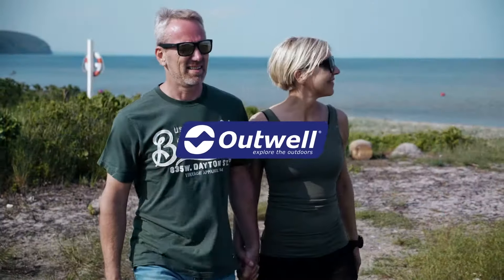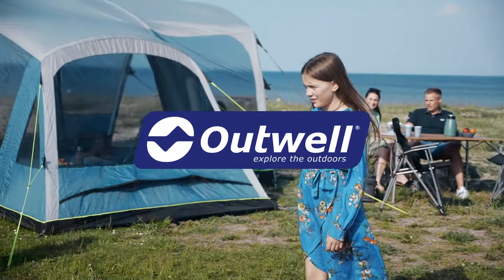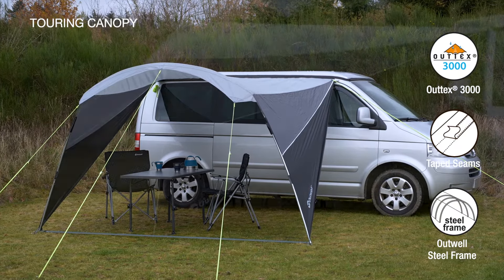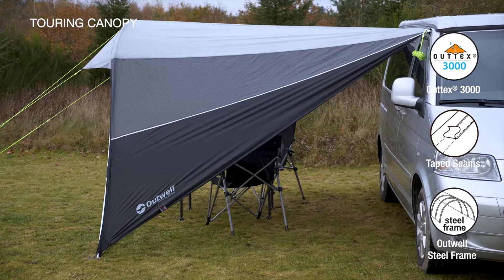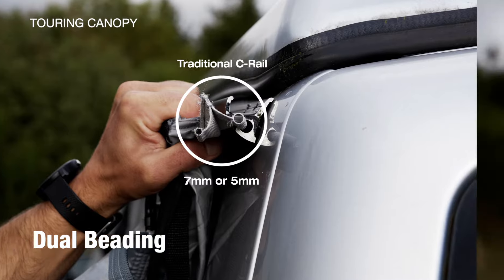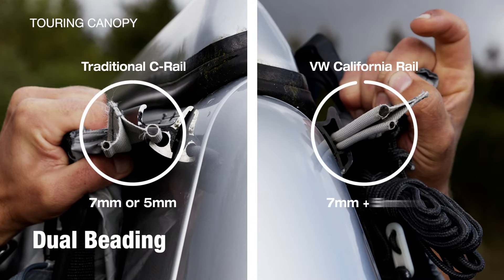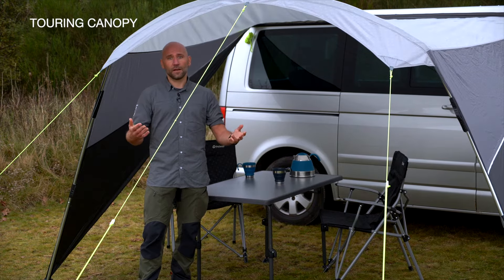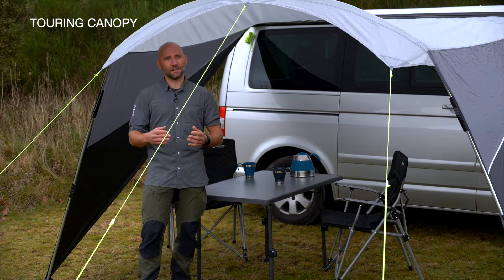Outwell Touring Canopy - Campervan Canopy (2020) | Innovative Family Camping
In this video Morten shows the highlights and features of the updated Outwell Touring Canopy

With ample headroom, the Outwell Touring Canopy is designed to fit cars, caravans and motorhomes adding convenient, easily pitched shelter from sun and rain. With attachment heights of between 180-240cm, there is easy adjustment to suit a wide variety of vehicles; double beading (5 and 7 cm) options for secure attachment. Pre-attached luminous guylines, angled front and fabric panel ensure stability.

Tent shown in the video: Touring Canopy